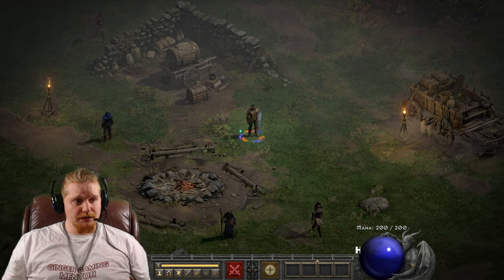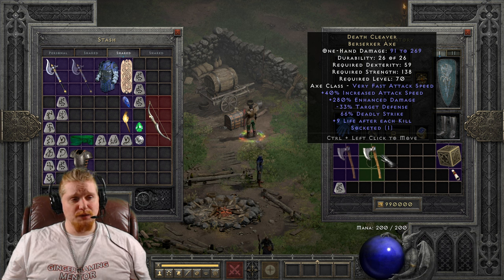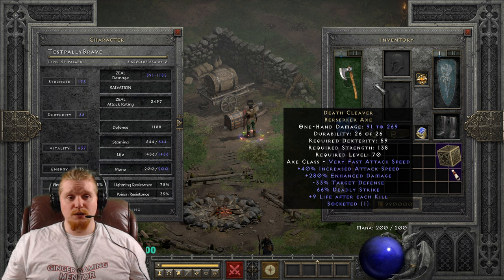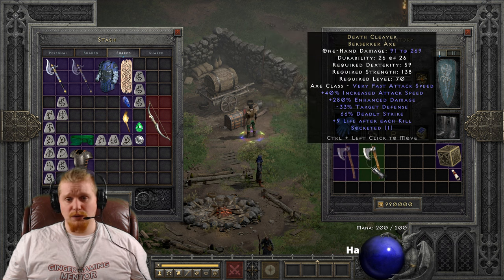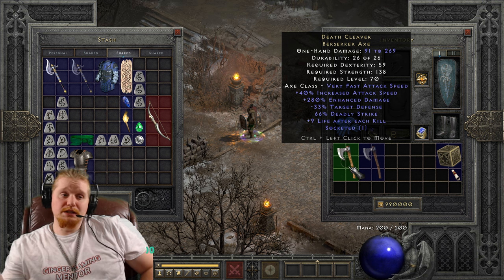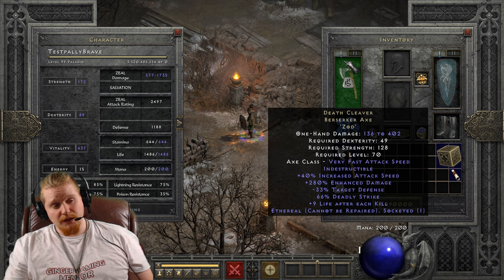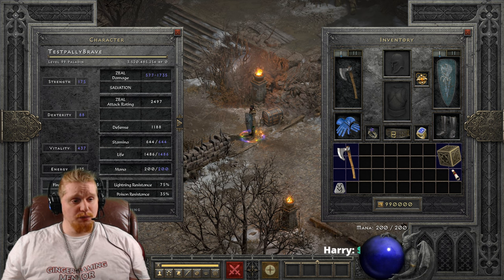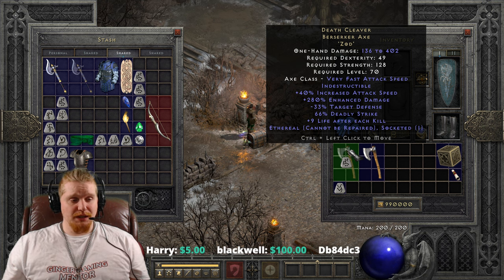D2R Unique Items - Death Cleaver (Berserker Axe)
Hello Guys and Gals Today I am going to go over the Unique Item Death Cleaver (Berserker Axe)

-33% Target Defense
66% Deadly Strike
+6-9 Life After Each Kill